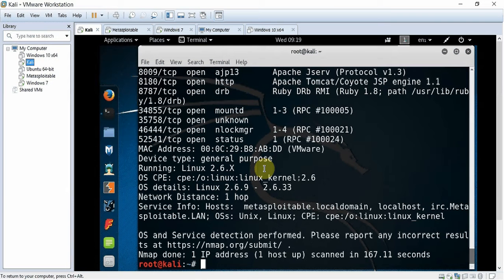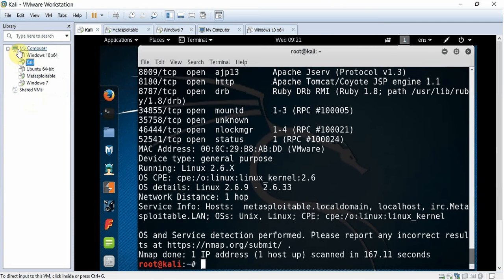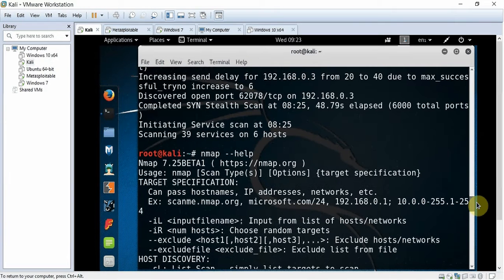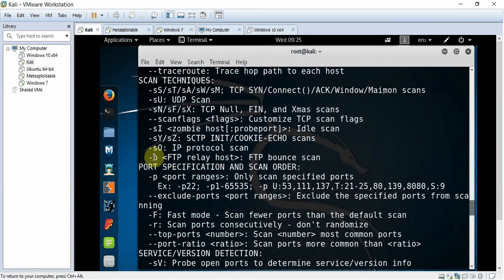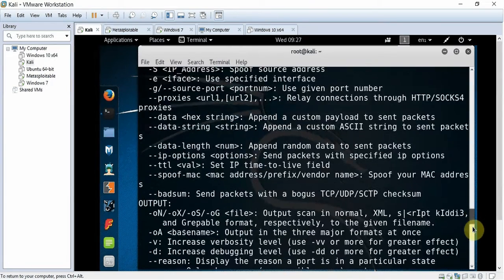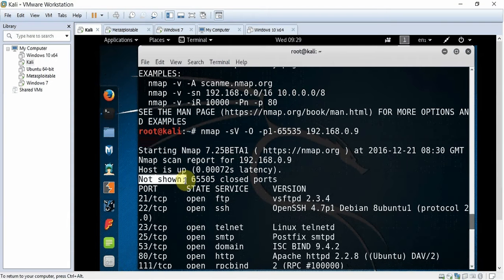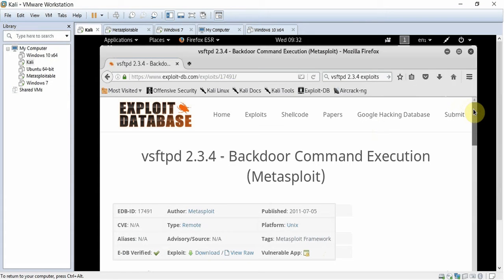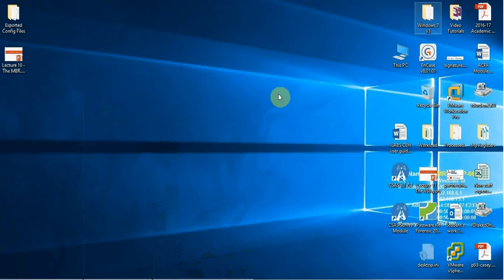PenTesting Tutorial 4 - NMAP Explained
In this tutorial, I have explained how to use nmap in Kali Linux to identify the important information about the target host. I did use Metasploitable machine as "target machine". I did use a virtual environment to complete this task.